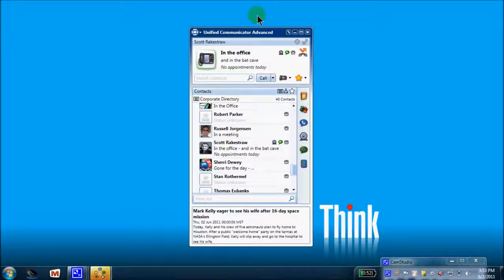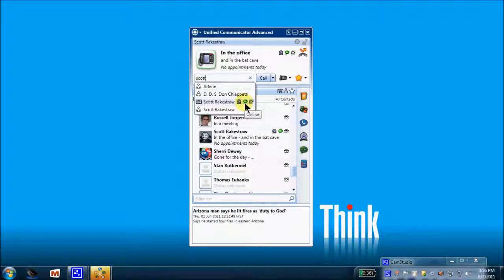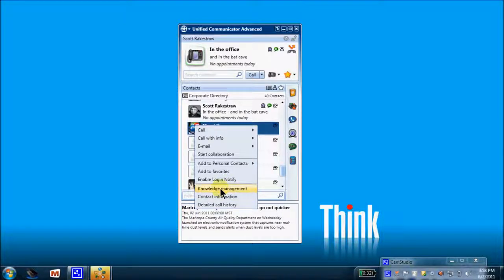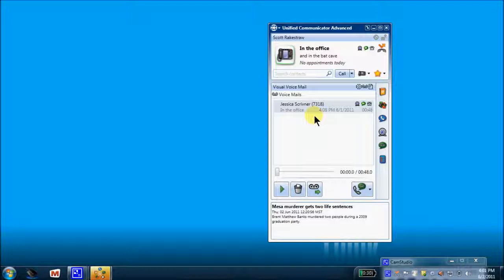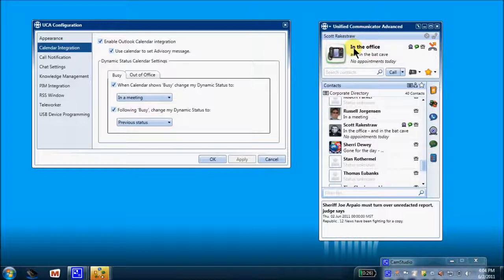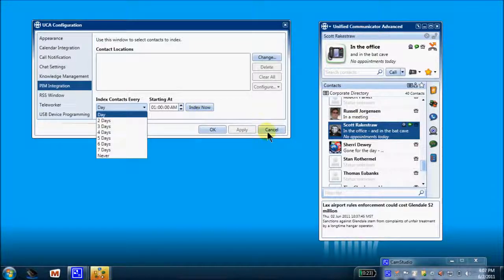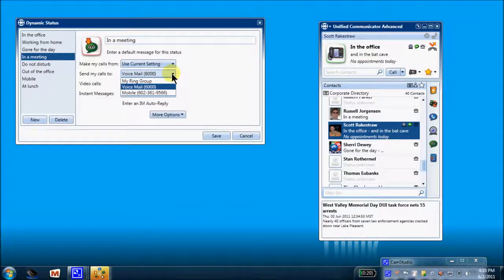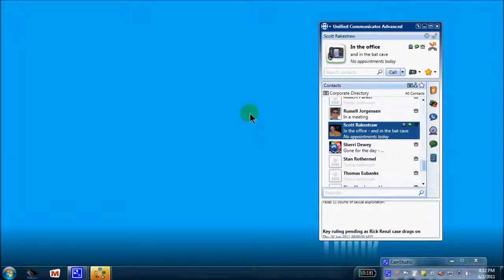Mitel Unified Communicator Advanced - Overview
Mitel MiCollab combines collaboration, mobility, and messaging into a single solution that empowers people to collaborate more easily and effectively, no matter where they are, how they work and what device they use.